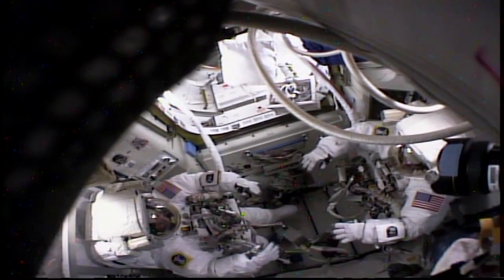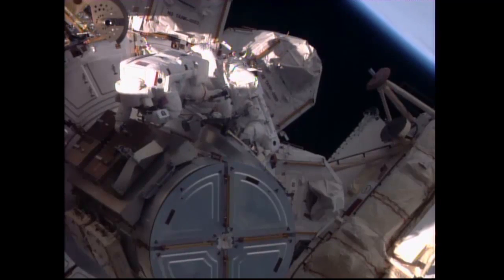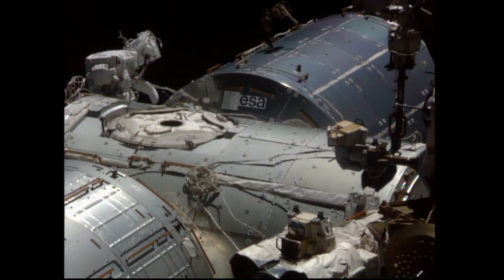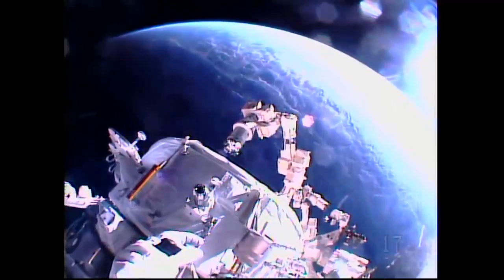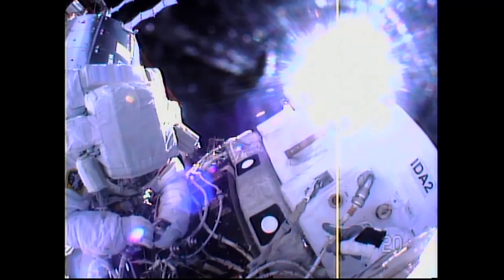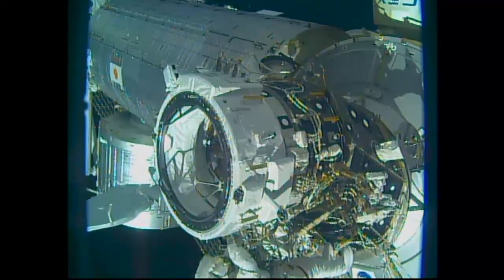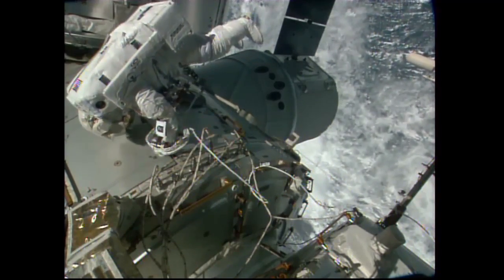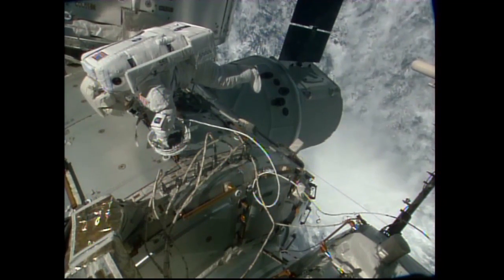American Astronauts Install New Docking Port for U S Commercial Crew Vehicles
Outside the International Space Station, Expedition 48 Commander Jeff Williams and Flight Engineer Kate Rubins of NASA installed a new docking port onto the forward end of the Harmony module during a spacewalk on August 19. The first of two International Docking Adapters was installed and latched in place onto Pressurized Mating Adapter-2 on the forward end of Harmony, the same place that space shuttles used to dock during the shuttle era. The new docking port will be the port of call for the SpaceX Crew Dragon and Boeing CST-100 “Starliner” commercial crew vehicles that are under development. The docking adapter was launched in July aboard a SpaceX/Dragon cargo vehicle. A second docking adapter for the U.S. commercial crew vehicles is being constructed and will ultimately be placed on the space-facing side of the Harmony module. Williams and Rubins will conduct a second spacewalk on Sept. 1 to retract a thermal radiator on the port truss of the station and install the first of several high definition cameras outside the complex.